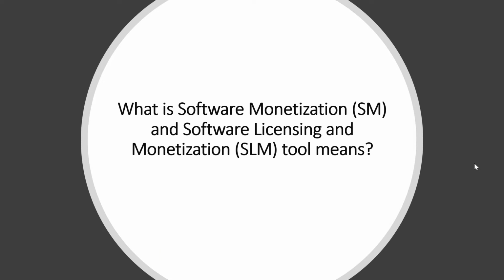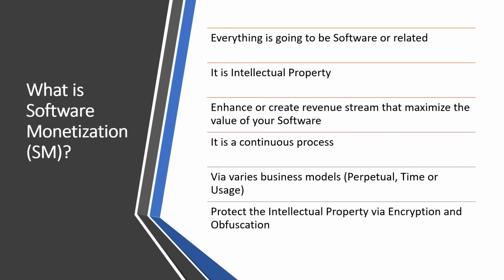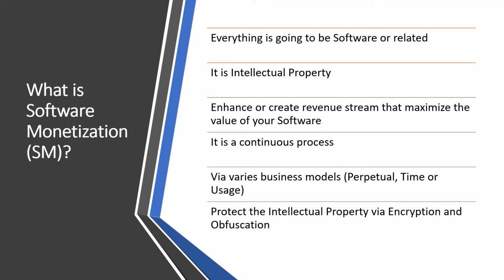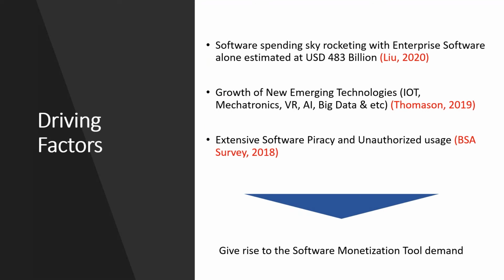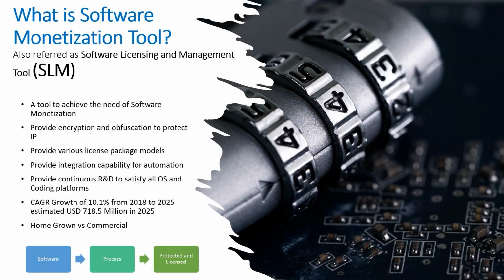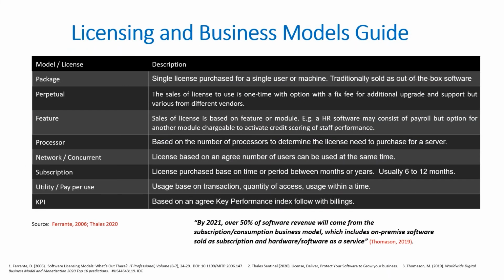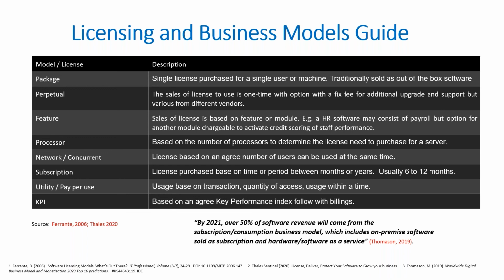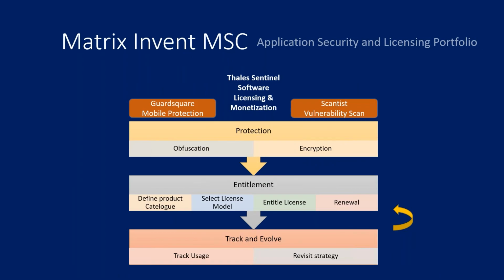What is Software Monetization (SM) and Software Licensing and Monetization (SLM) tool?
Do you know what is Software Monetization (SM) and Software Licensing & Monetization (SLM) Tool? In this video, we will explain these 2 terms.